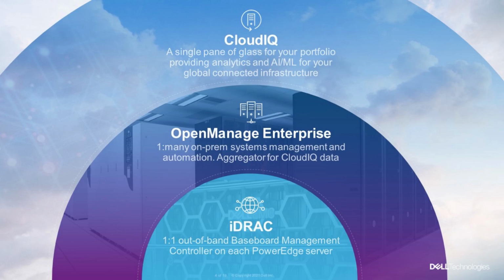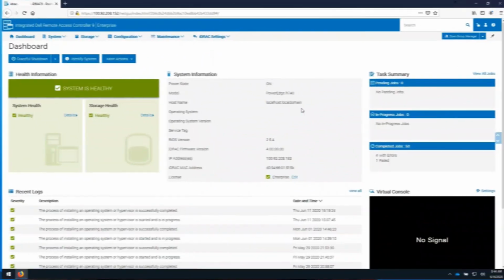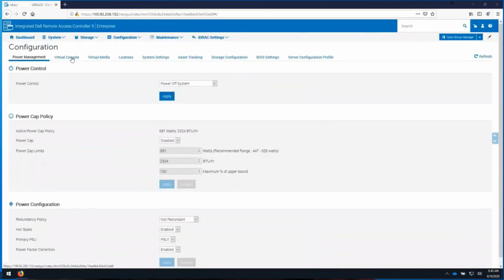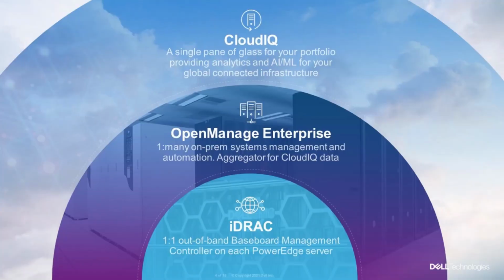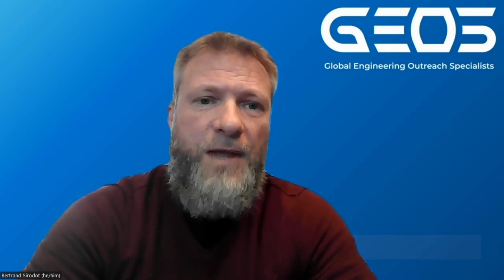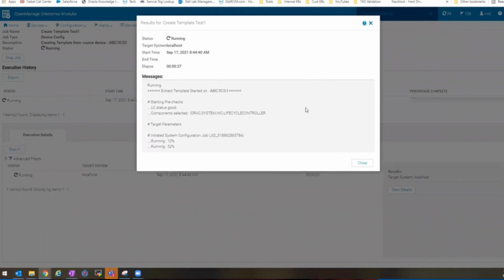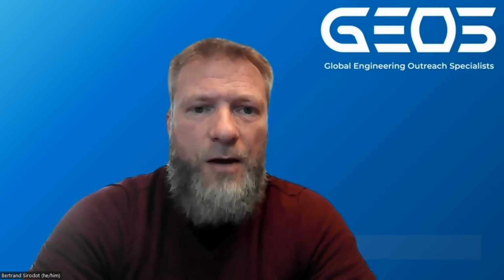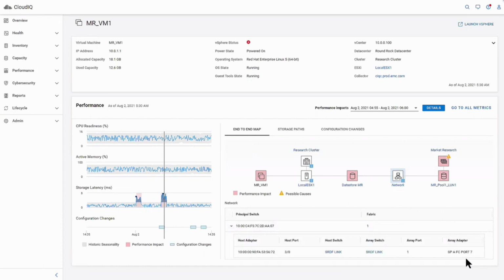PowerEdge SoundBytes Episode 12: Overview of the PowerEdge System Management Portfolio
Engineering Technologist Bertrand Sirodot gives an overview of the PowerEdge System Management Portfolio, including key features of iDRAC, OpenManage Enterpise, and CloudIQ.